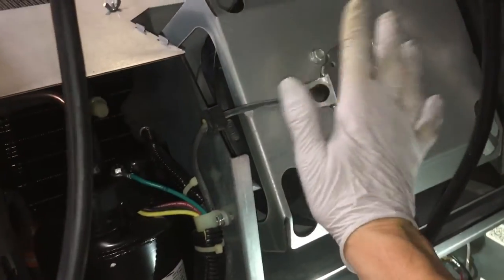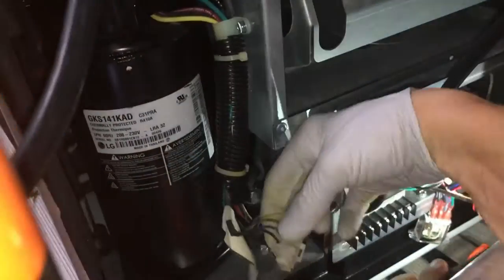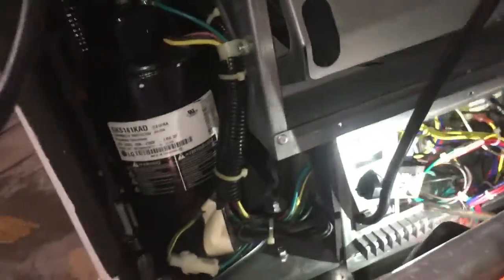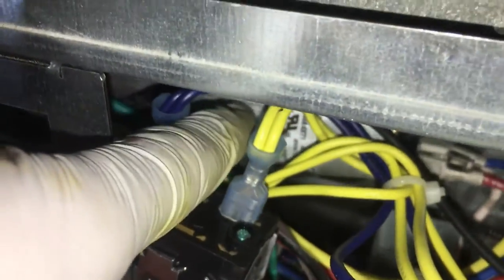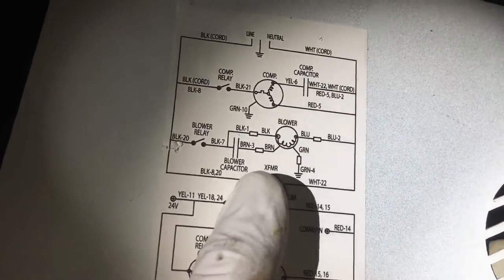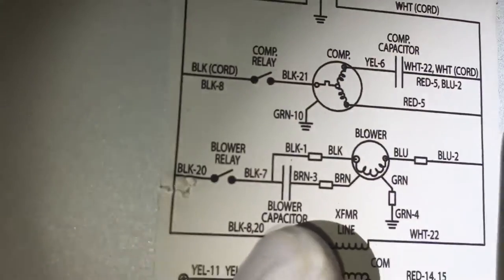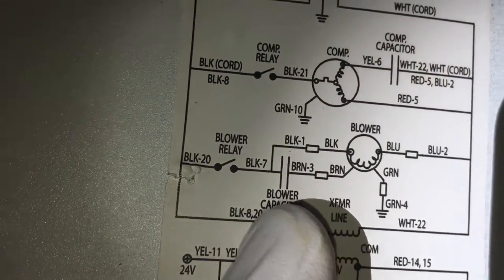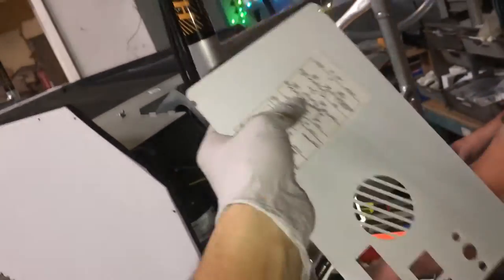Quest Dehumidifier pulling out the capacitor for the blower motor￼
Capacitors Are the root of all evil of failures with single phase motors.

This is why three phase motors are superior no capacitors to fail￼￼